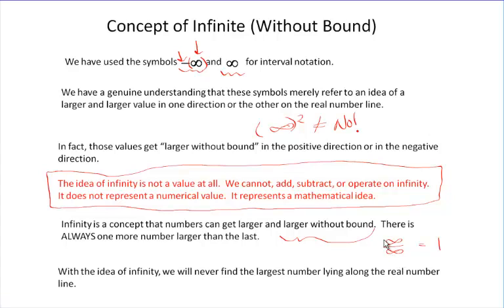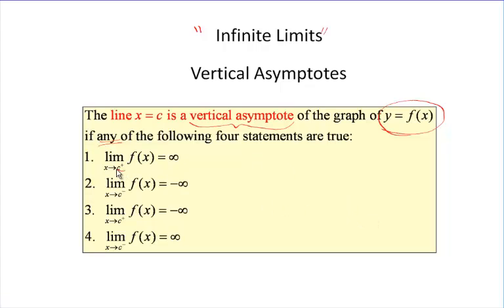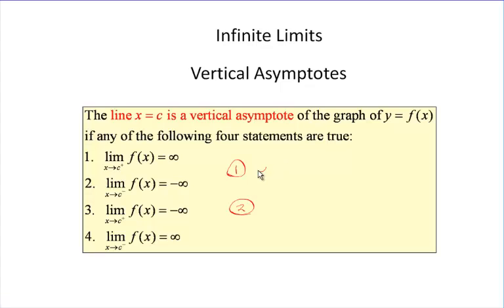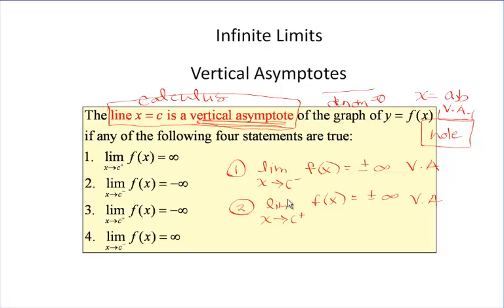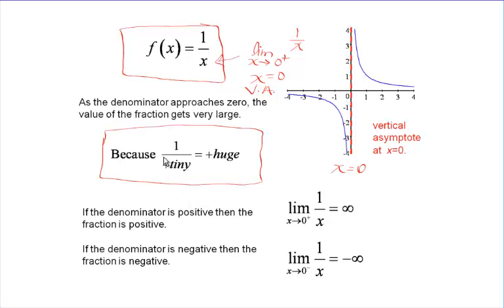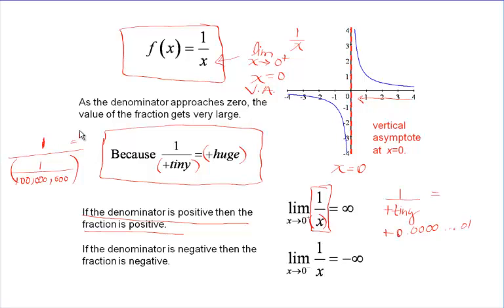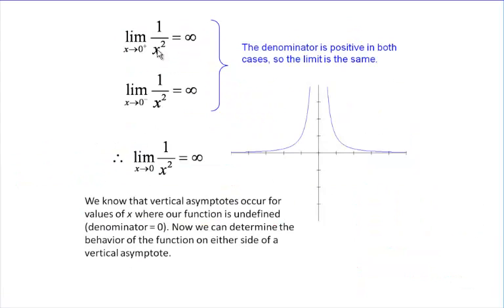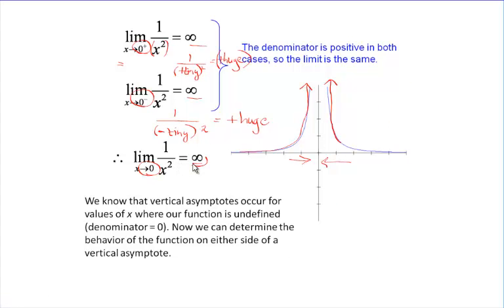Infinite Limits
We revisit the idea of infinity and use this idea when working with limits to identify vertical asymptotes.  We can use these one-sided limits to determine the behavior of our function on either side of a vertical asymptote.